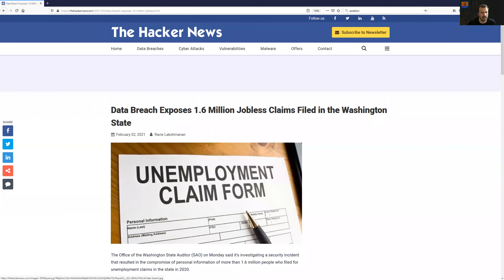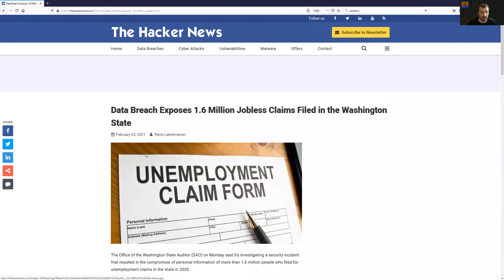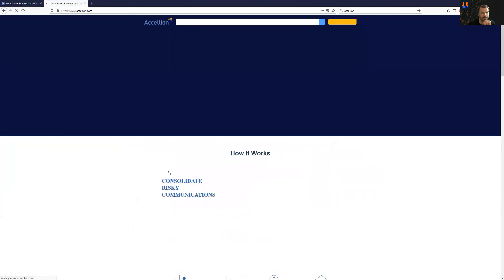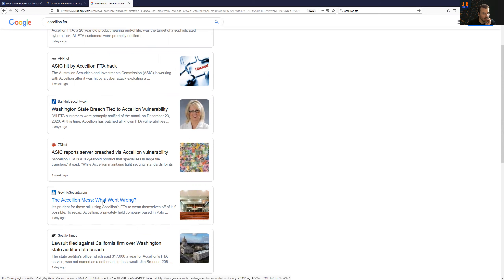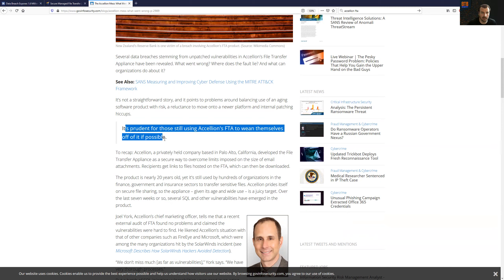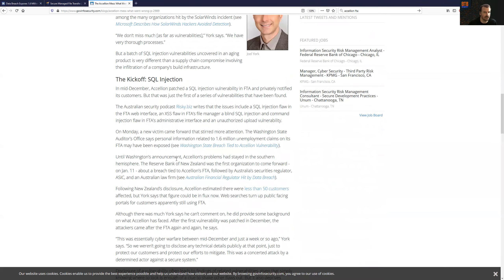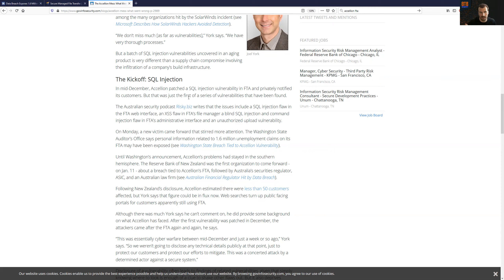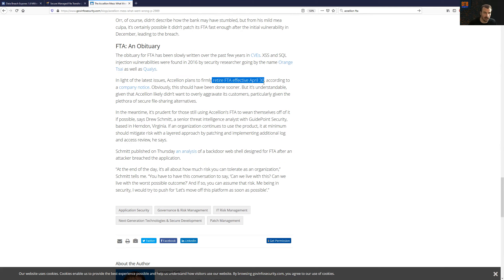BTB Reacts - Washington State Breach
BTB Security's Matt Wilson discusses this week's State of Washington breach.